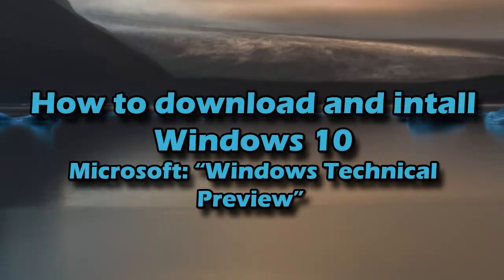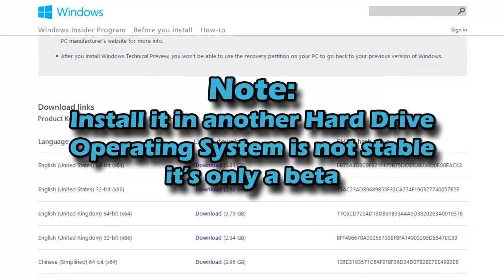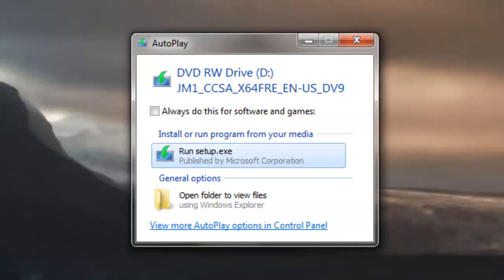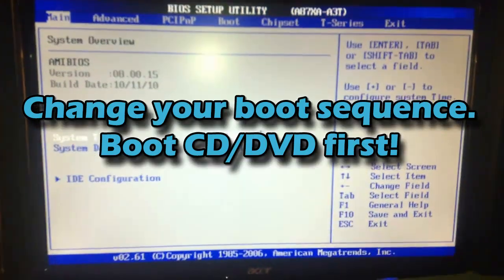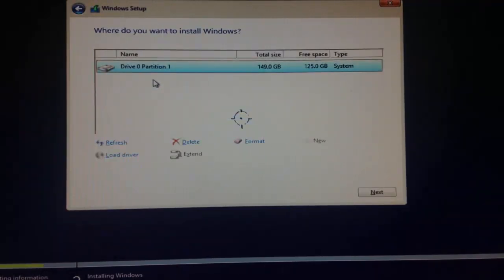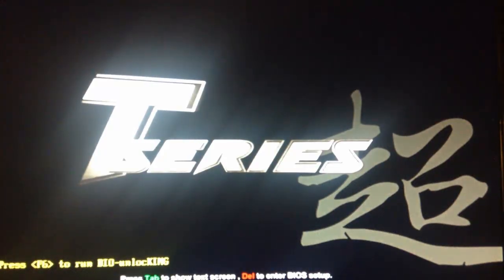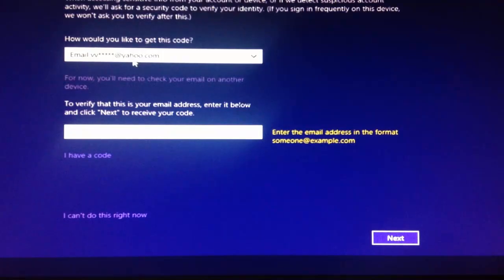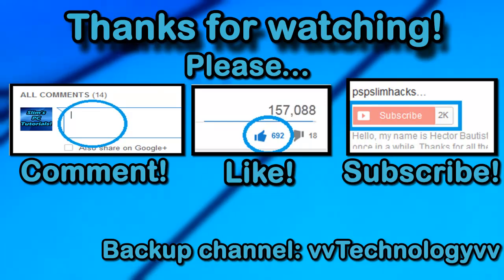How to download and install Windows 10 Beta (Windows Technical Preview)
Hello YouTube!
Today Im going to show you on how to download Windows 10 beta(Called Windows Technical Preview).

If you are curious on what Windows 10 may feel, you can try it out for free!

Warning:
This is only a "beta test" operating system directly from Microsoft. So I STRONGLY suggest you on NOT installing this as your new oprating system. Its a development still, meaning that it will have some bugs and crashes. Please make sure to use another Hard Drive to install and test Windows 10.

Product key:
NKJFK-GPHP7-G8C3J-P6JXR-HQRJR

Steps:
2. Use a "DVD+R" or a 3rd party software (Such as Power ISO) to boot it up from a USB
3. I STRONGLY recomment to install it in a spare/different hard drive that you have laying around
4. Once you have that clean hard drive that your not going to use, put in the CD inside the computer and boot it up
(You boot it up by pressing F12 at start up screen)
5. Just follow the steps and you should be good!